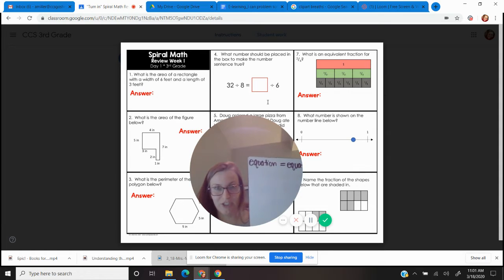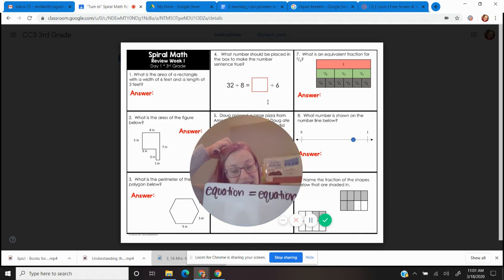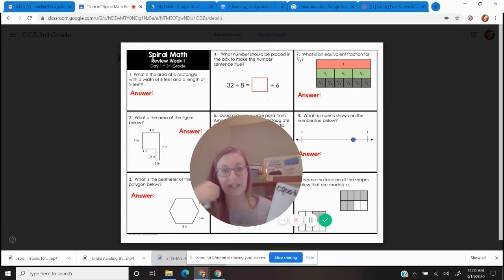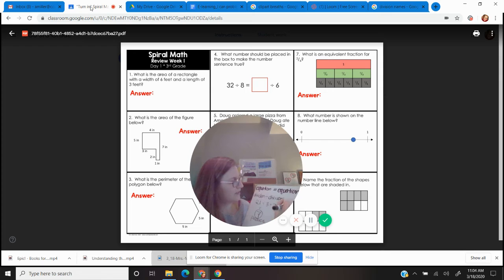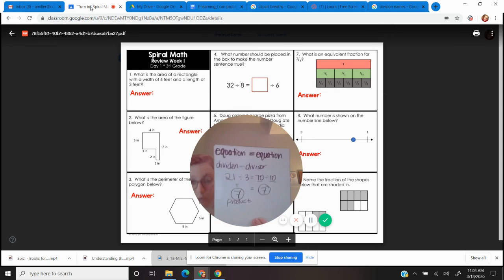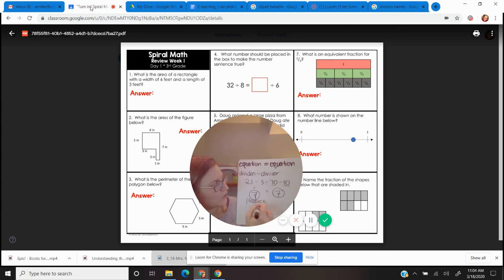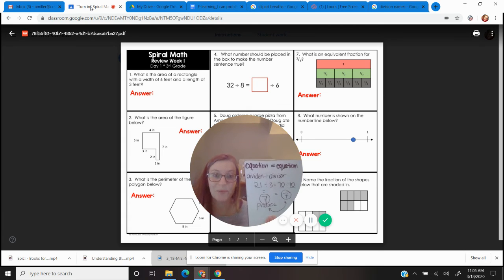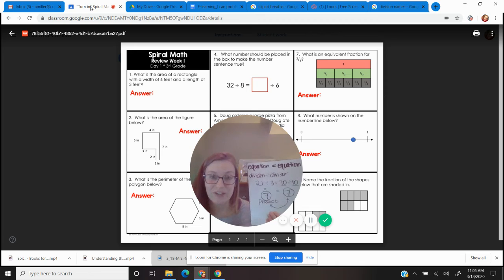Spiral Math Review Week 1 Day 1 QUESTION # 4